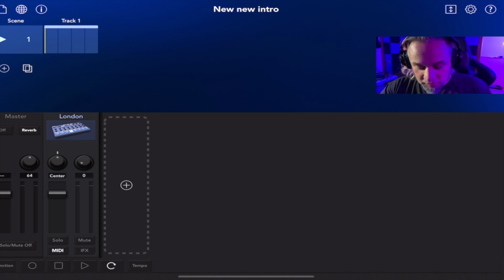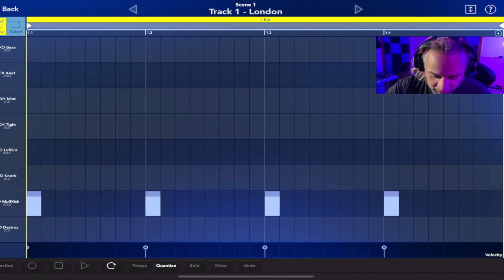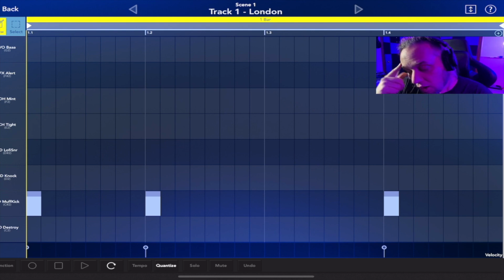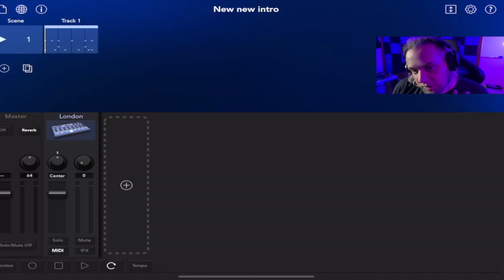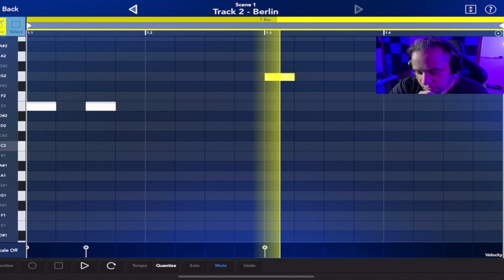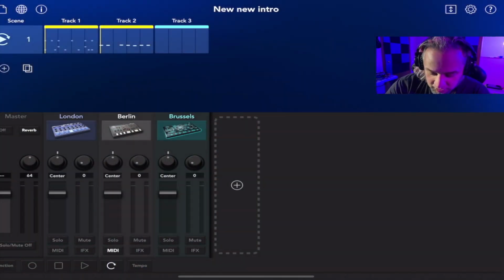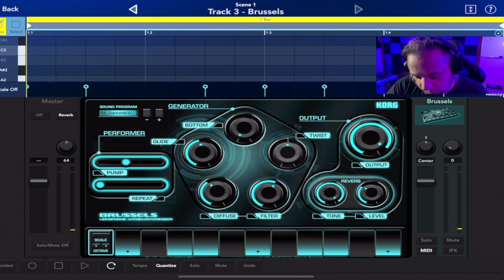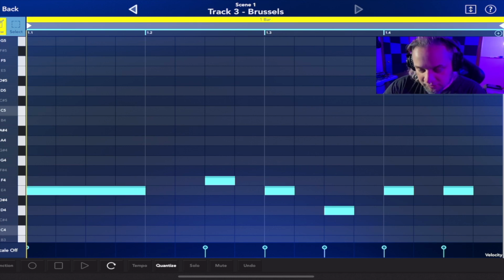Let's Make an Intro Song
We're going in blind! Watch me pretend like I know what I am doing as I write something from scratch!